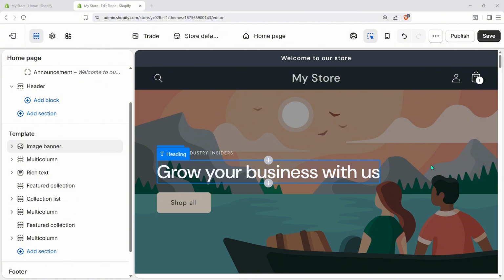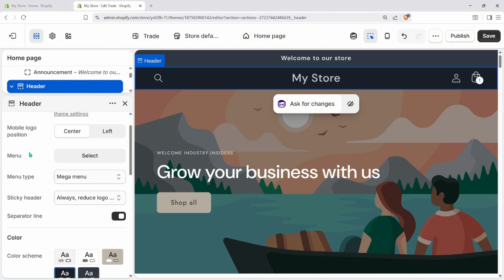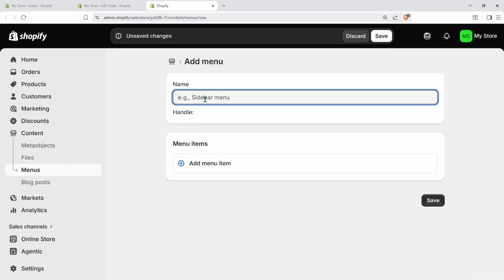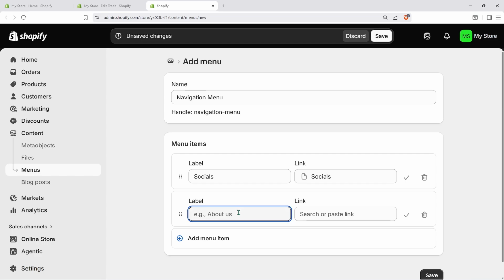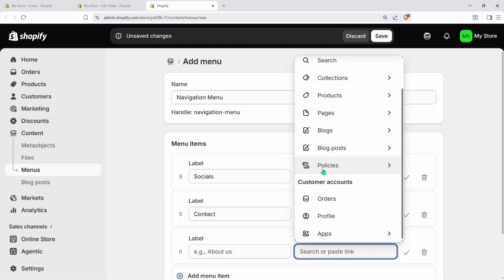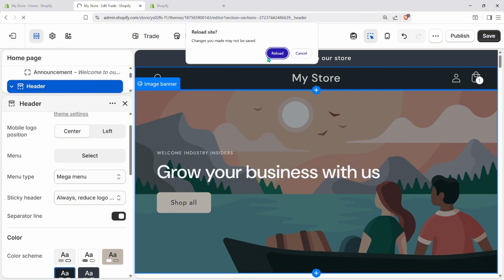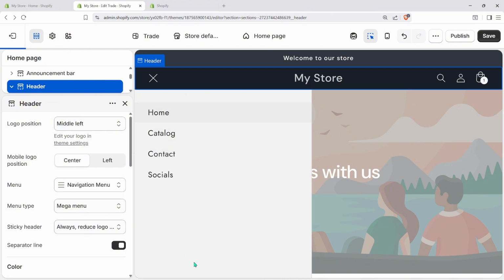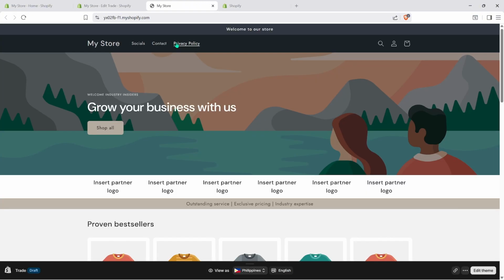How To Add Menu On Shopify (Full Guide 2026)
How To Add Menu On Shopify

In this video, I will show you how to add a menu on Shopify. Navigation menus help customers browse your store, find products, and access important pages quickly. Shopify allows you to create custom menus, dropdown menus, footer menus, and navigation links that improve the overall shopping experience. This step-by-step tutorial covers menu creation, adding links, organizing navigation items, and optimizing your store's menu structure.

00:00 Introduction
00:10 Add Menu On Shopify